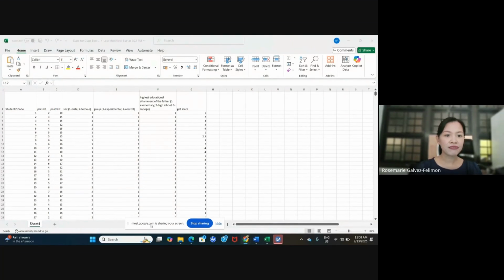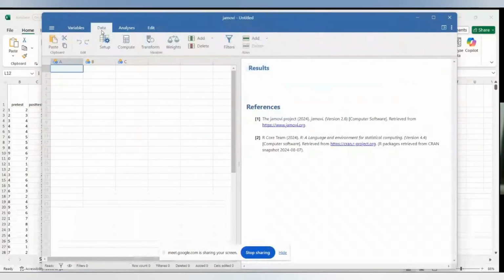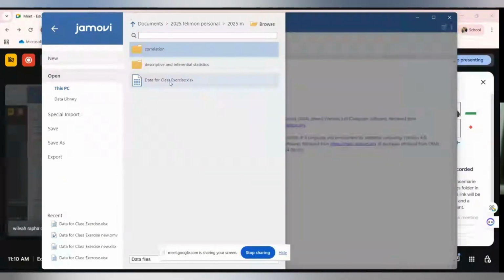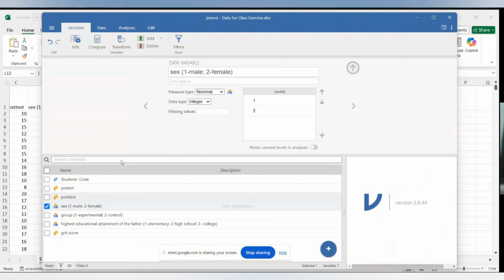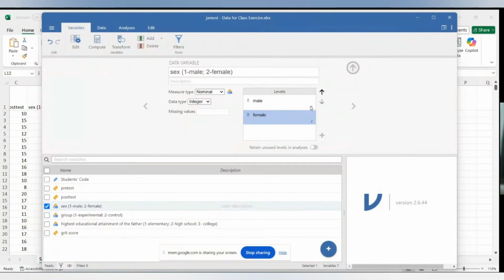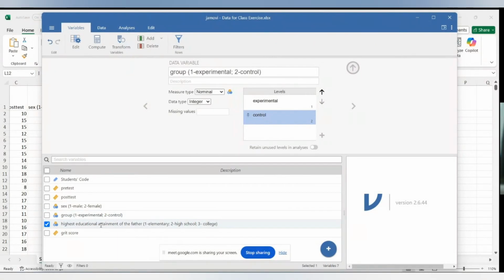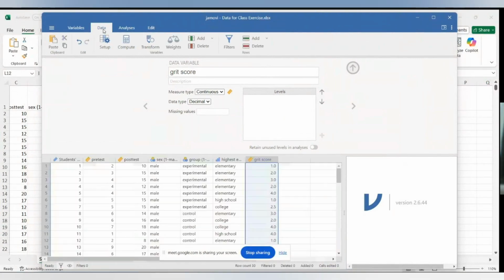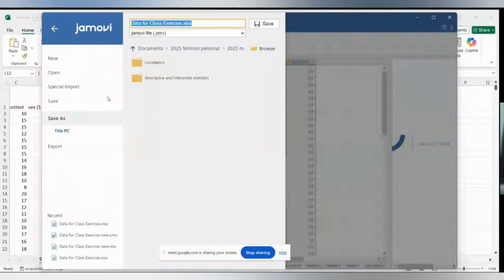Import an Excel File into Jamovi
An excerpt of my online lecture in Statistics